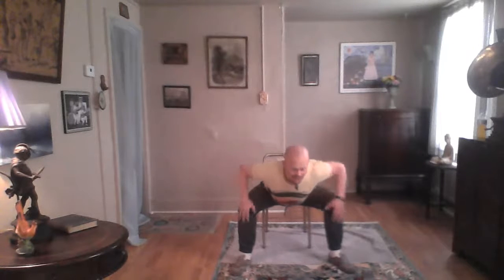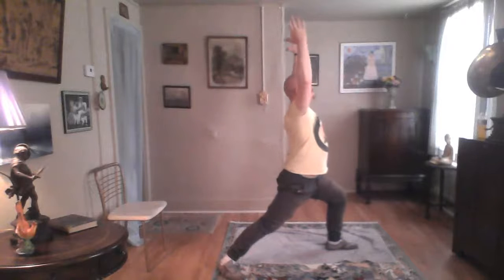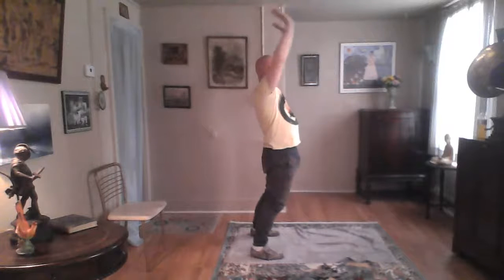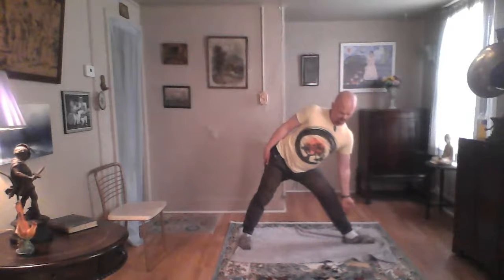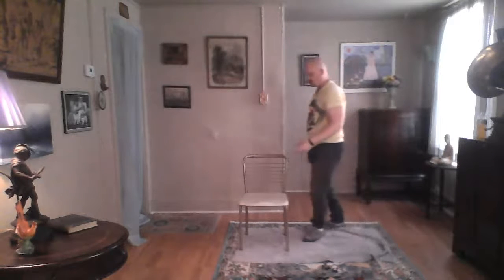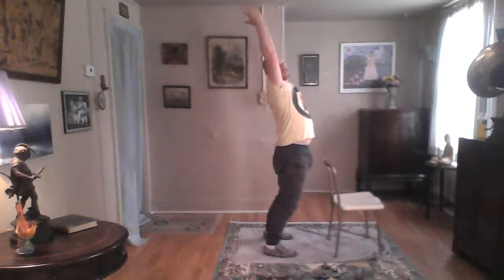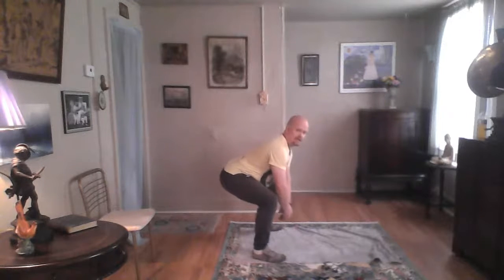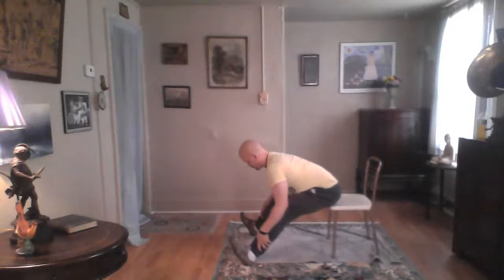Seated Gentle Yoga with Justin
Increase balance, coordination, flexibility and relaxation by practicing standing, seated and balancing postures with the assistance of a chair.

Equipment:
Sturdy, armless chair; optional yoga mat

Music licensing:
The YMCA of York and York County has licenses with BMI , SESAC  and ASCAP.  The music in our video is used for our non-profit group exercise programs.